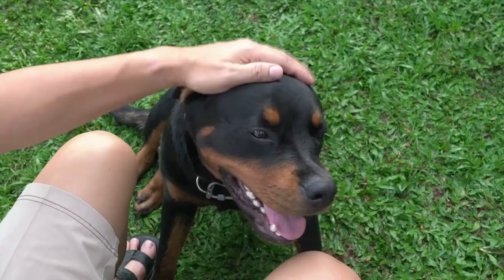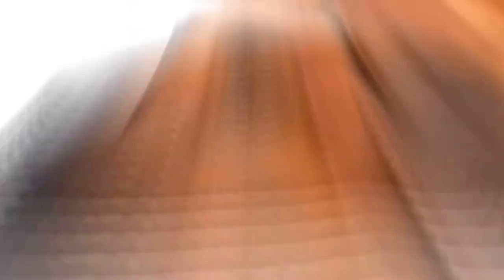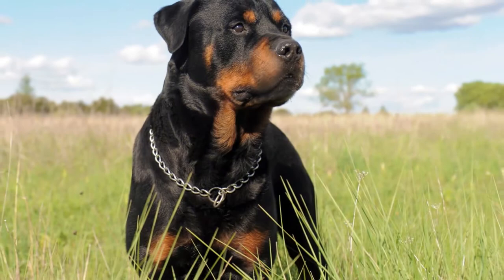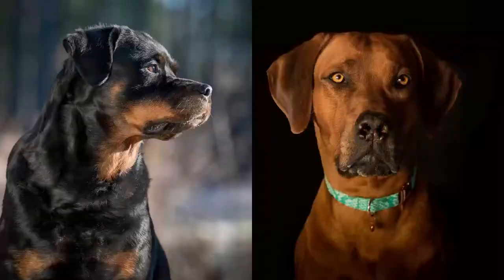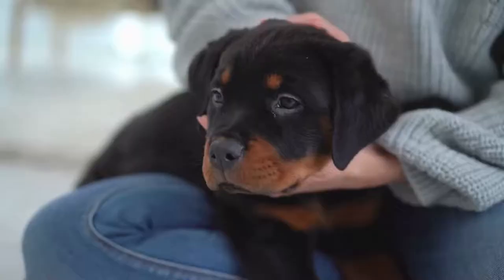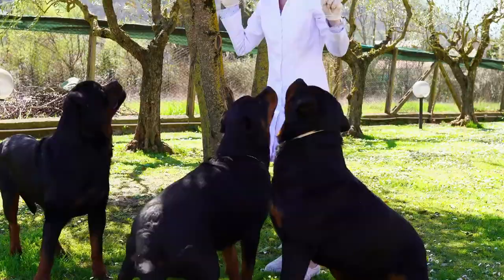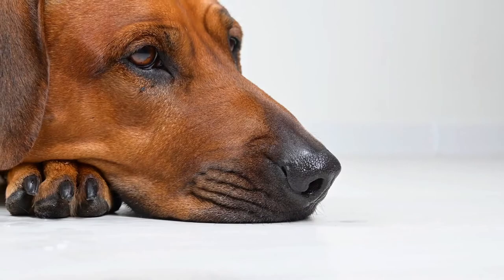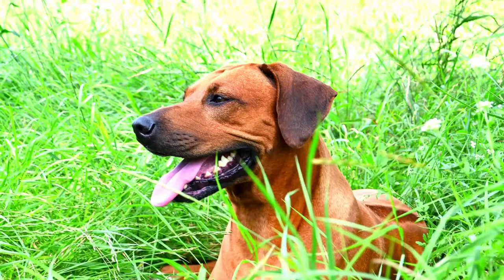Rottweiler Rhodesian Ridgeback Mix | Unlikely Family Champion with a Crest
Rottweiler Rhodesian Ridgeback Mix

Did you know that the Rhodesian Ridgeback breed standard was based on that for the Dalmatian?

They just had to fill in the blanks for lack of spots, and, oh yeah, that prominent ridge running down their backs.